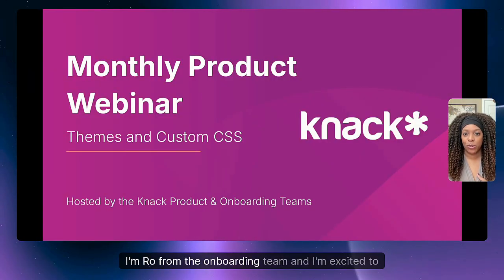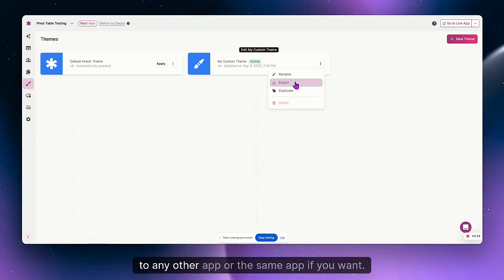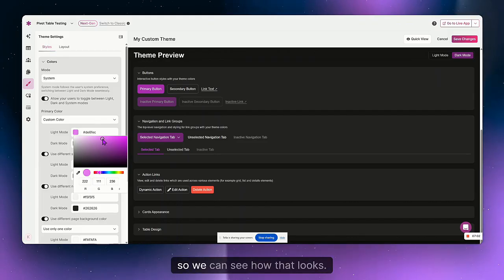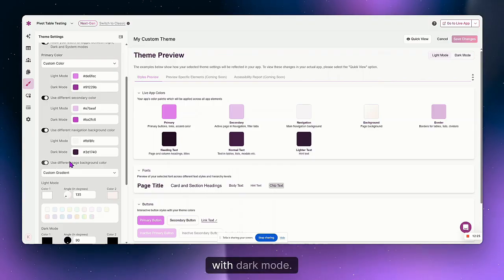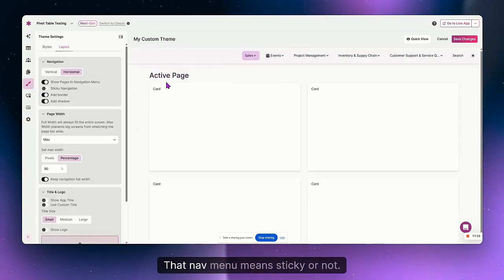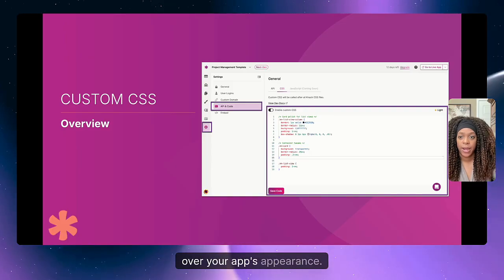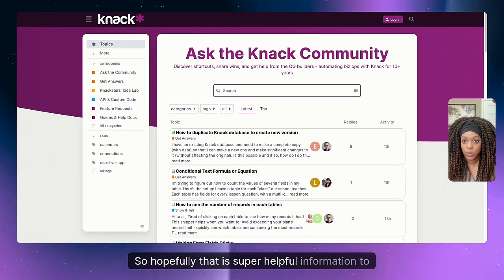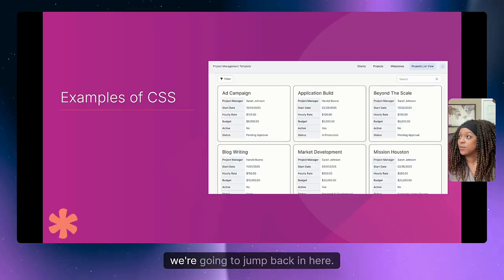Monthly Product Webinar | September 2025 | Mastering Style in Knack: Themes & Custom CSS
In this live product webinar, we show how to style your Knack apps your way with Custom CSS. See how our new feature gives you full control over fonts, colors, layouts, and more—so your apps match your brand and deliver a better user experience.

You’ll learn how to:
-Apply Custom CSS to style your apps consistently
-Target specific elements like pages and components
-Follow best practices to keep your CSS clean and scalable

Plus, watch a live demo, see real use cases, and hear answers from Knack’s product experts during Q&A.
LINKS & RESOURCES
👋 ABOUT KNACK
Knack makes it easy to build custom online apps without coding. Simple, powerful, and backed by world-class support. Build your own app today